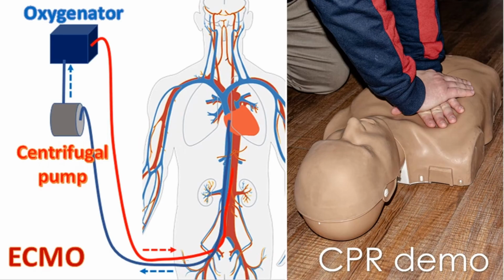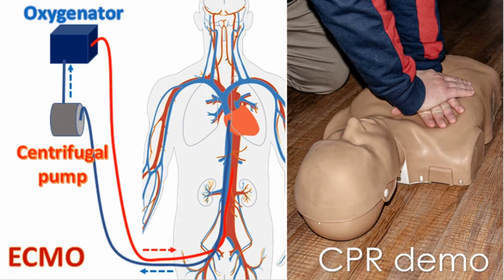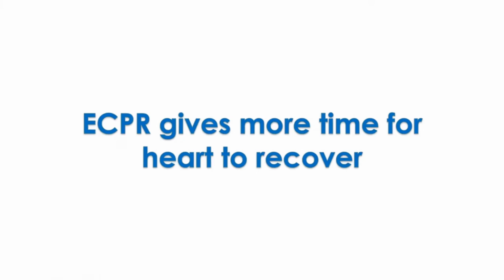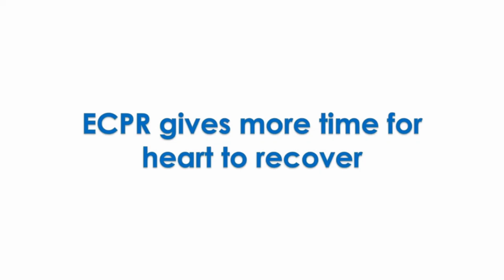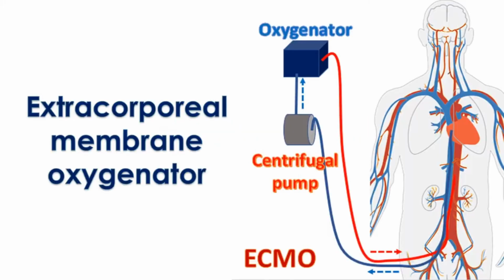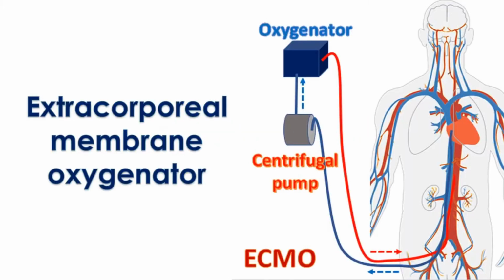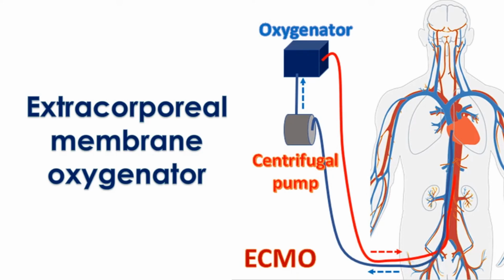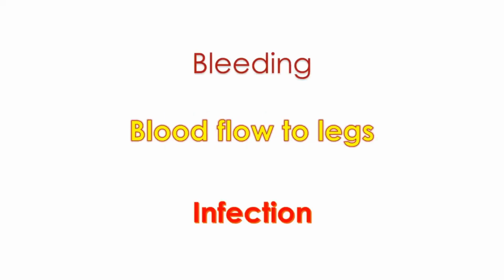What is extracorporeal CPR (ECPR)?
Cardiopulmonary resuscitation (CPR) is an emergency treatment given to those who have developed sudden stoppage of heart function known as cardiac arrest, in an attempt to improve survival. Without CPR, cardiac arrest is equivalent to death. Conventional cardiopulmonary resuscitation involves chest compressions and breathing support with either mouth to mouth breathing or bag and mask ventilation. Extracorporeal CPR (ECPR) means supporting the heart and lung function using a machine.